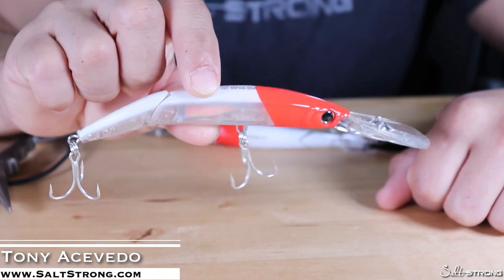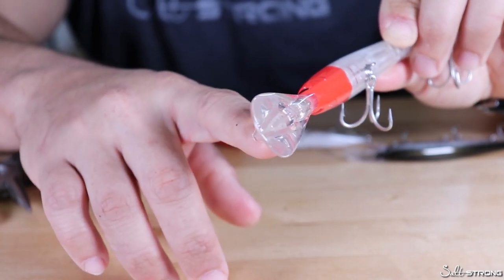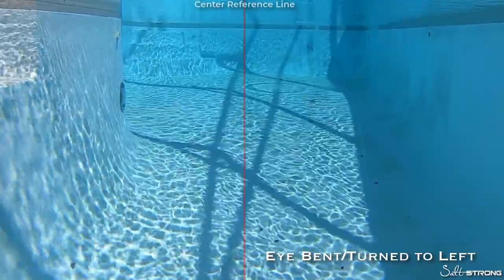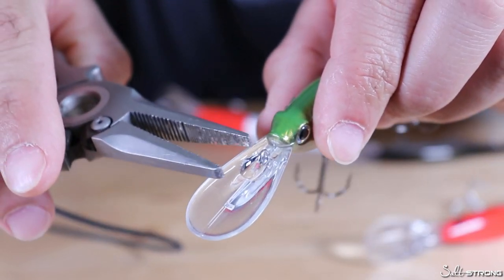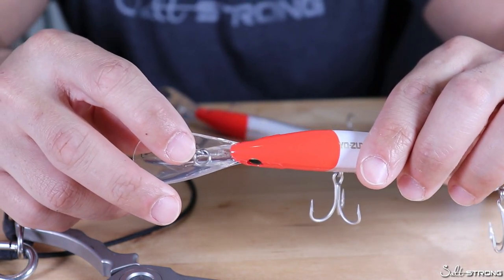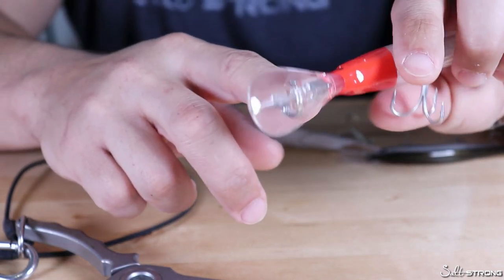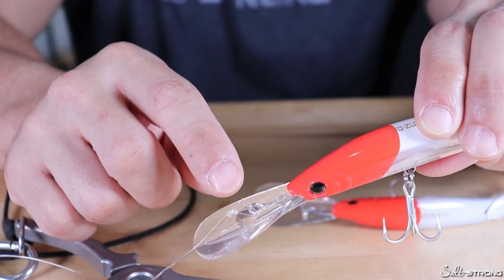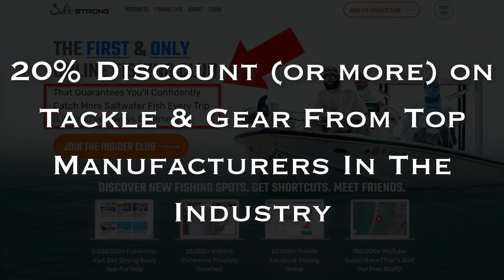Lipped Plugs: How To Tune Them So They Swim Straight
Want to stop paying full price for your tackle and get new inshore fishing spots every week?

Are your lipped plugs swimming off to the right or left when you retrieve them?

This is a common problem that happens with these lures that can cause you to miss fish or get snagged.

But here's the good news: it's easily fixable!

All you need is a set of pliers and about 5 seconds.

In this video, you'll learn how to fix your lures to get them tracking straight again, as well as why this happens and how to prevent it.

If you use lipped plugs often, you've gotta see this video!

Have any questions about using lipped plugs?